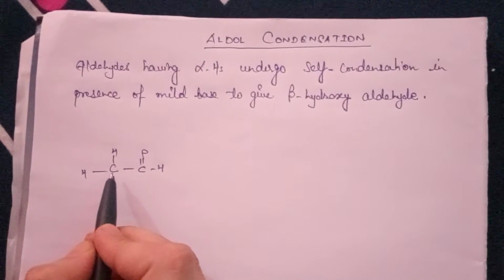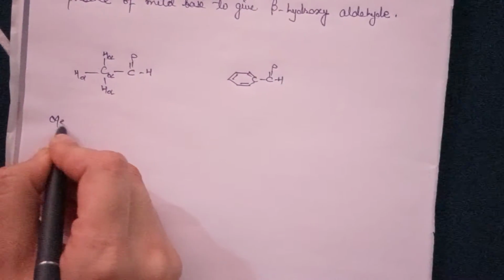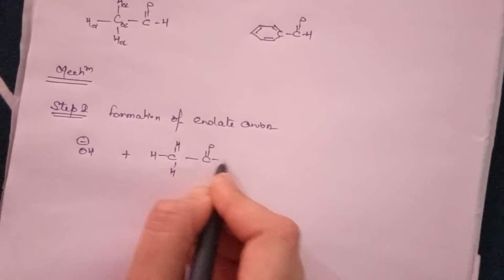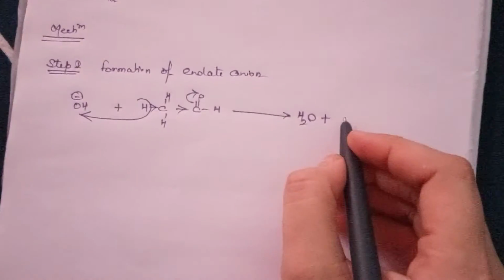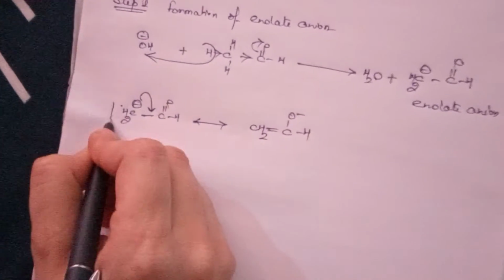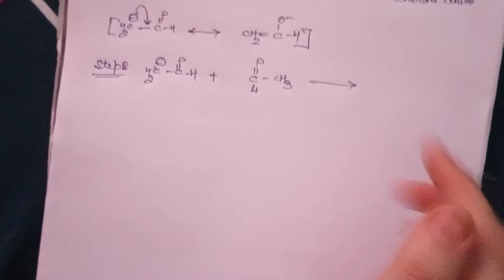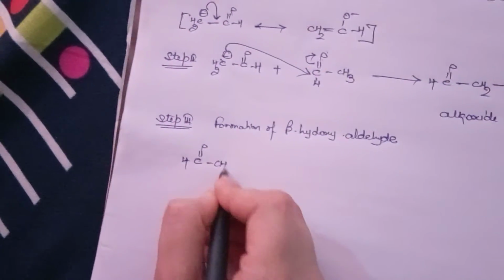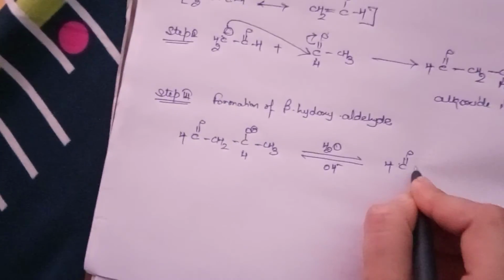Aldol Condensation Reaction